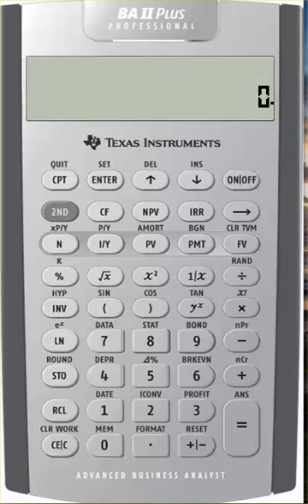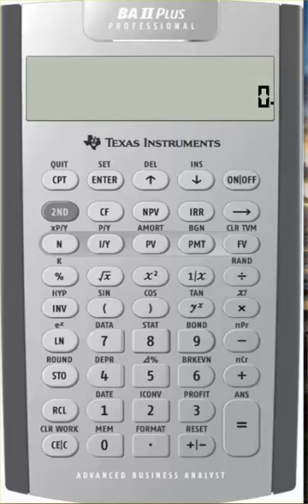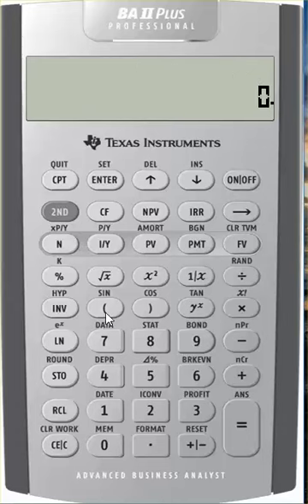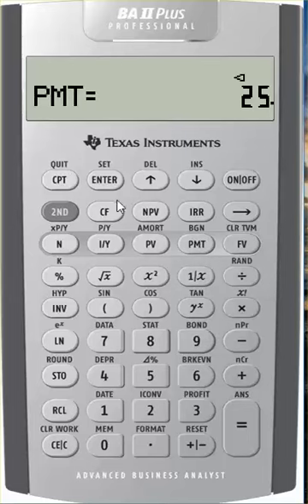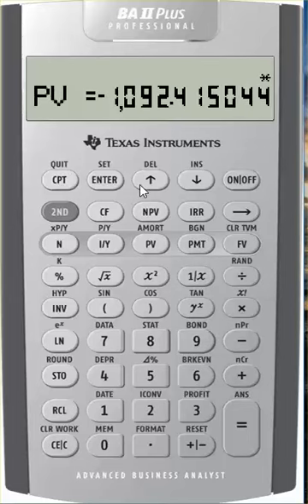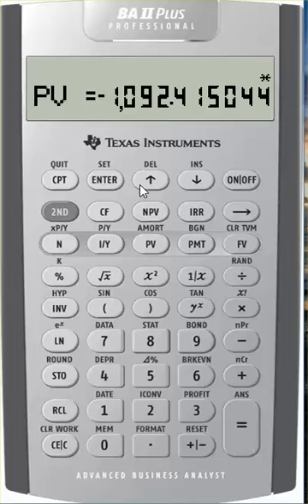Present Value of a Bond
Determining the PV of a Bond with a TI Business Analyst